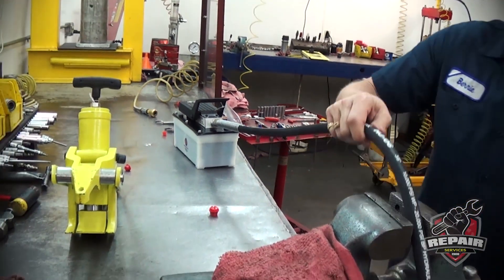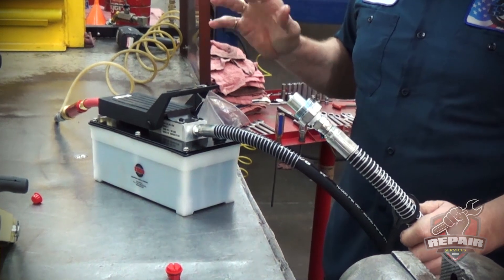How to Properly Attach a Bead Breaker to a Pump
In this video we will be explaining in detail how to properly install the ESCO 110 PSI Air Reducer (MODEL 10601K) and Hydraulic Hose Assembly (MODEL 10604) to a Hydraulic Tire Bead Breaker and Pump Combination. This installation/instructional reference is applicable for any hydraulic tire bead breaker or pump combination from ESCO.

This video does not in any way provide “technical training” on using these products or any other products available by ESCO. These products, as well as all tire tools, should never be used by persons unless they have been trained properly according to O.S.H.A Regulations # 29CFR 1910.177 entitled “Servicing Single-Piece & Multipiece Rim Wheels”.